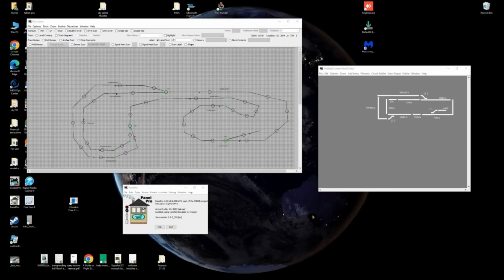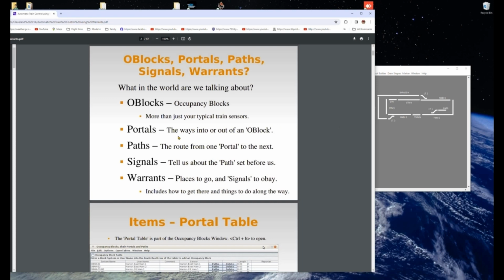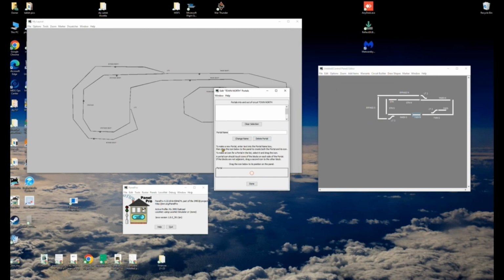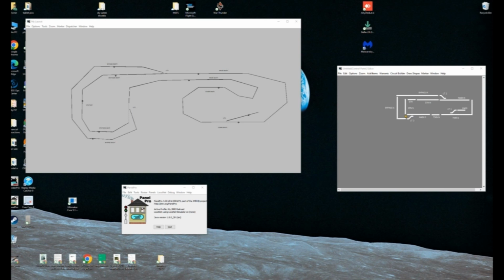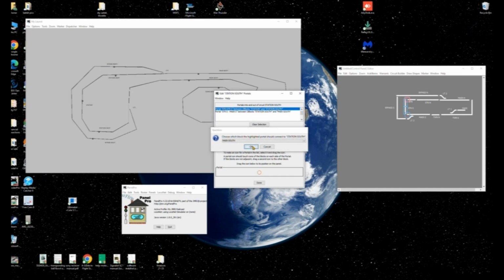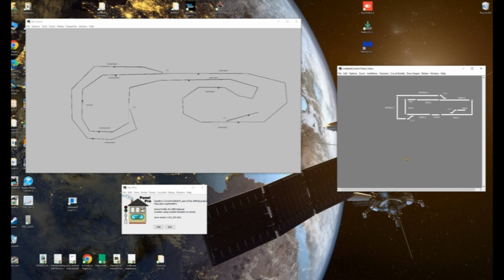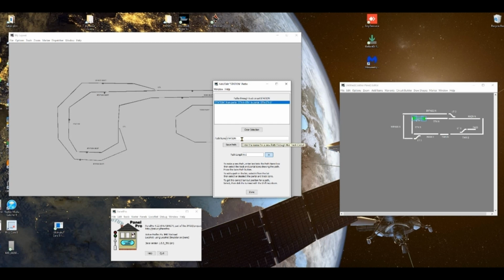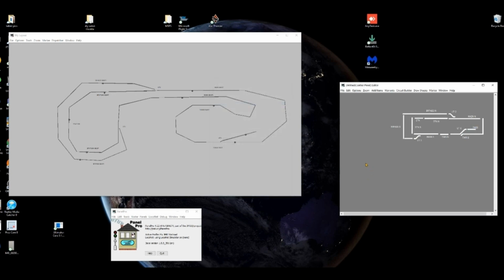HOW TO AUTOMATE YOUR MODEL RR USING JMRI WARRANTS: ADDING PORTALS AND PATHS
So far I have drawn a layout using Panel Pro: Layout editor, and have added a Control Panel editor panel, with all the icons (tracks and turnouts) corresponding to the blocks and turnouts in the layout editor diagram.  Now I am going to connect these with portals and paths.  Check out JMRI Warrants on JMRI webpage.